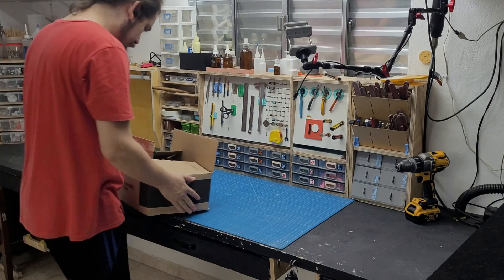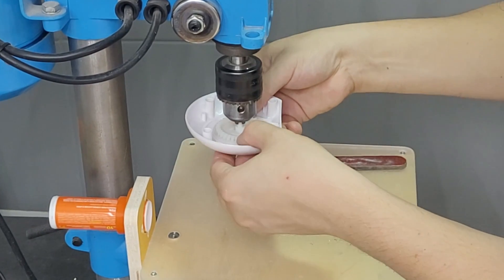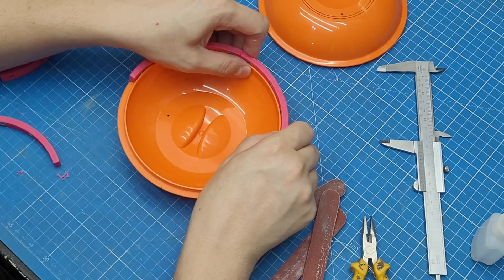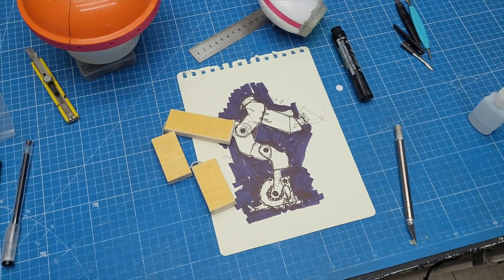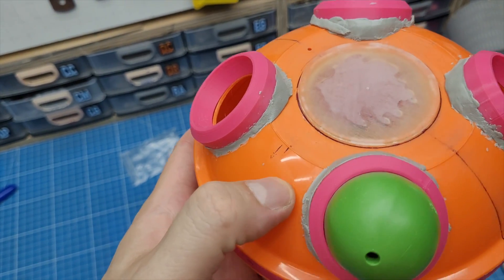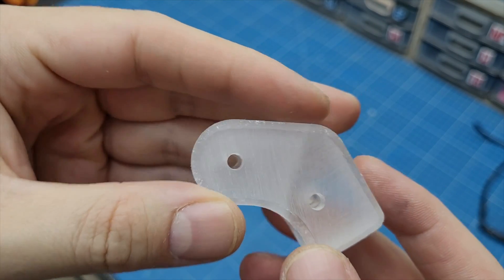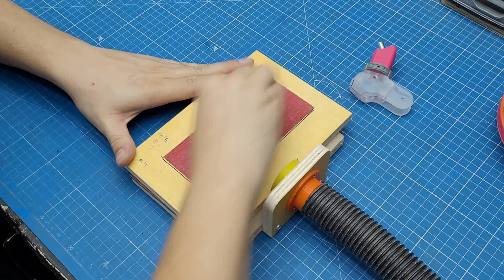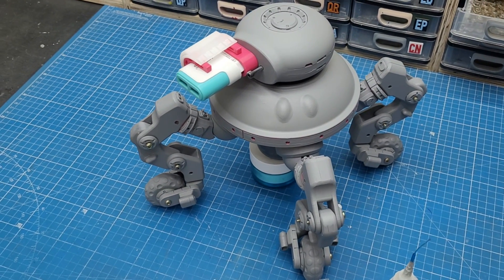SCRATCHBUILT Spider Robot - EP01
Happy 2024! Nothing better than starting a new year with a new project on the workbench!